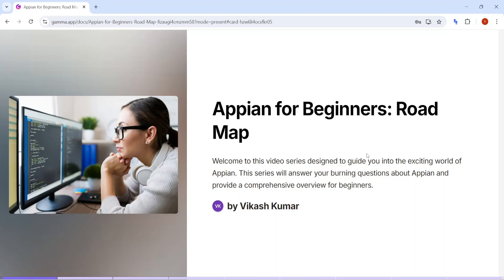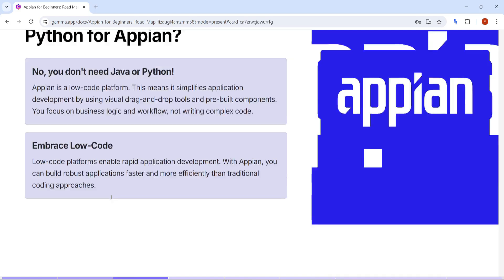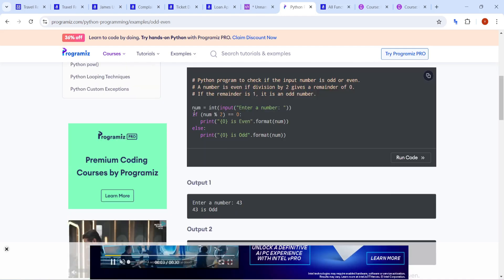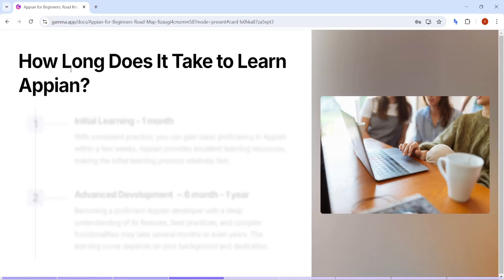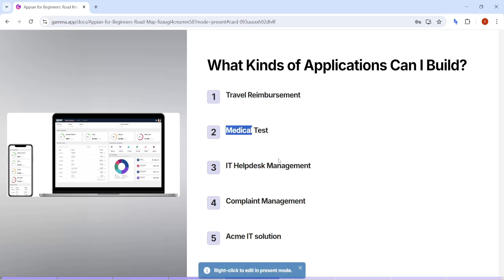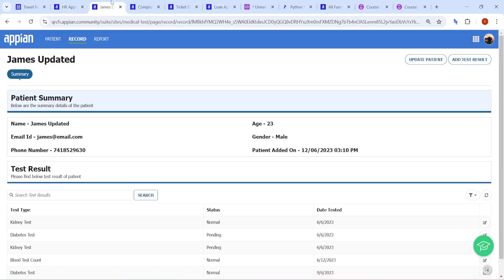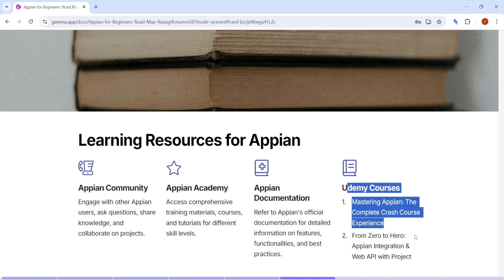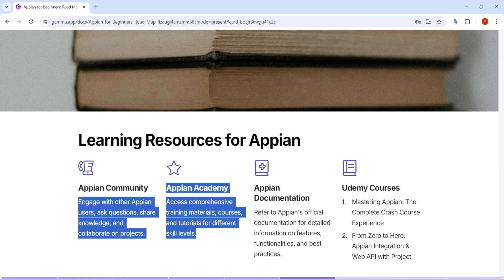Appian Development Roadmap | Pre-requisite to learn Appian | Job opportunities | Appian Tutorial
Hey All, we have discussed some of the important questions of beginners. Let me know for questions.

1. How much time required to learn Appian
2. Is there any prerequisite to learn Appian
3. Job Oppotunities in Appian

Looking to Learn API from Scratch